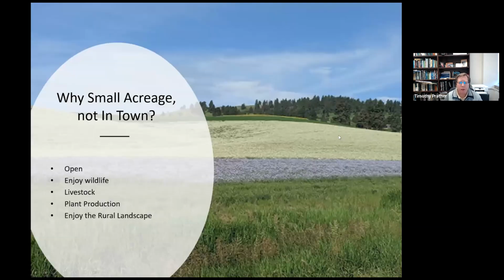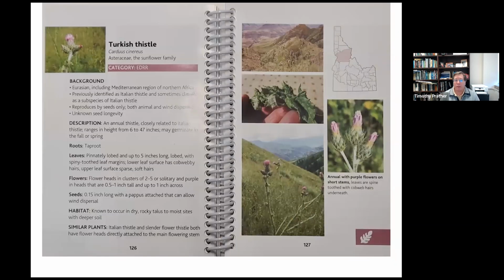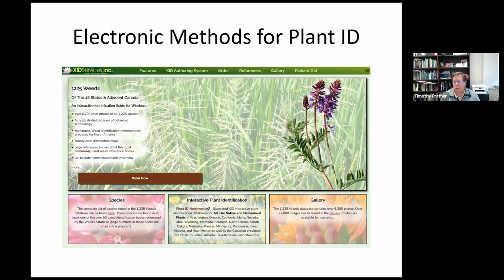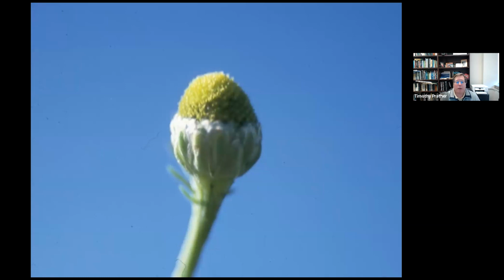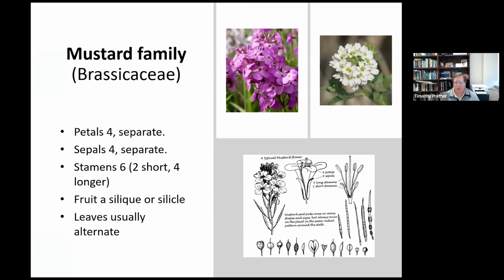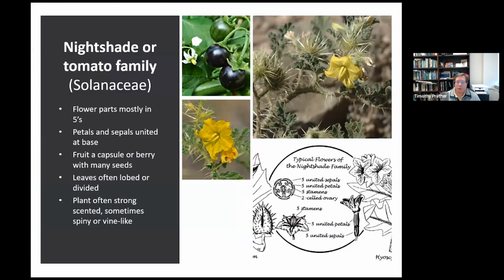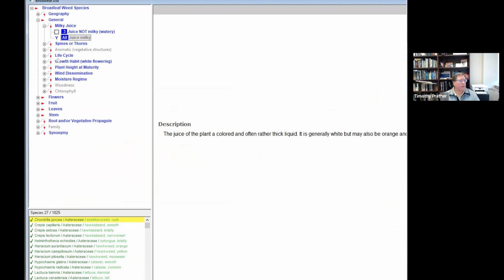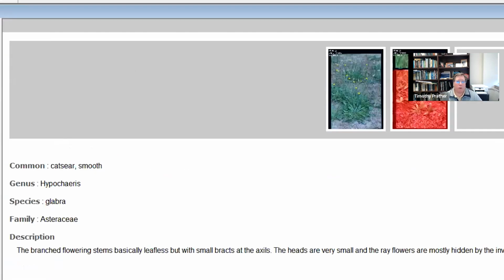Part 2: Plant Identification - Noxious Weeds Workshop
Weed identification strategies and resources.